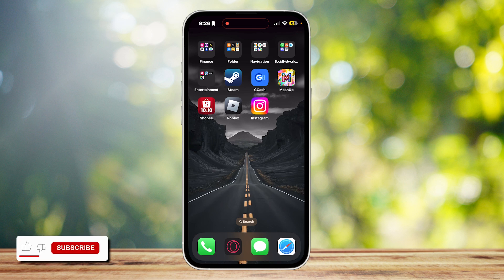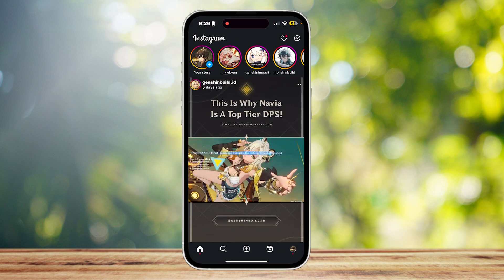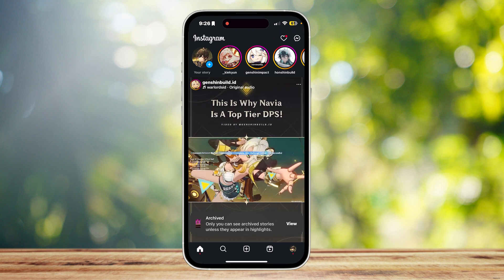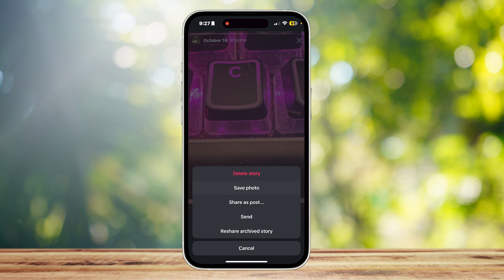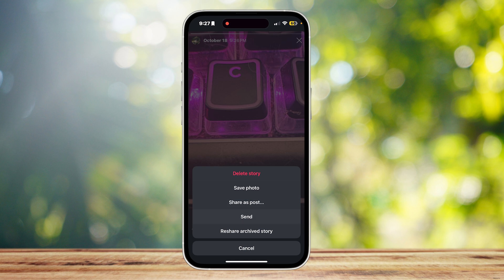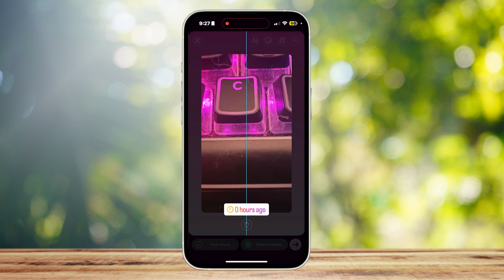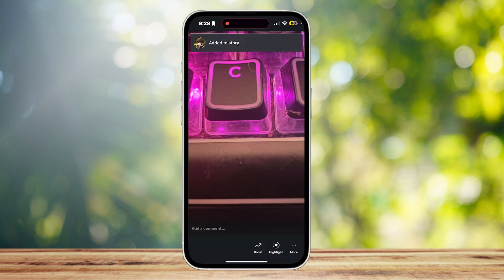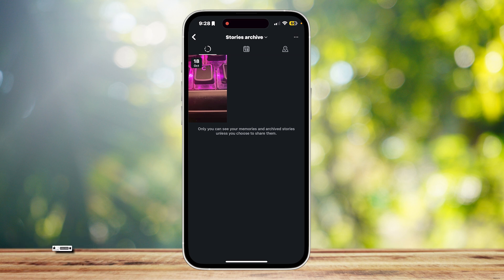How To Unarchive Story On Instagram Before 24 Hours (new method)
In this how to tutorial video we show you how to unarchive story on instagram before 24 hours (new method)